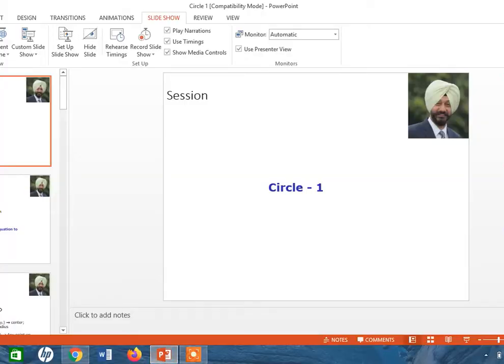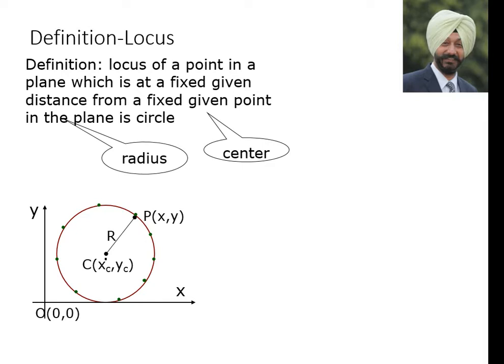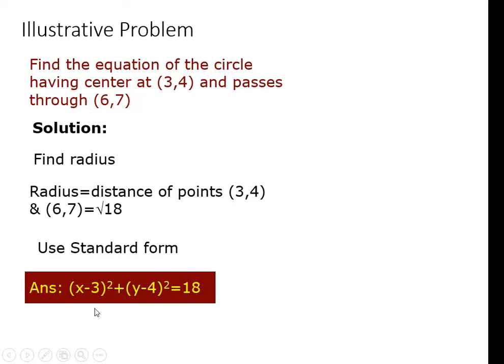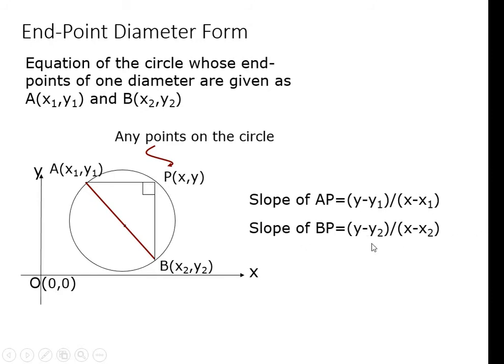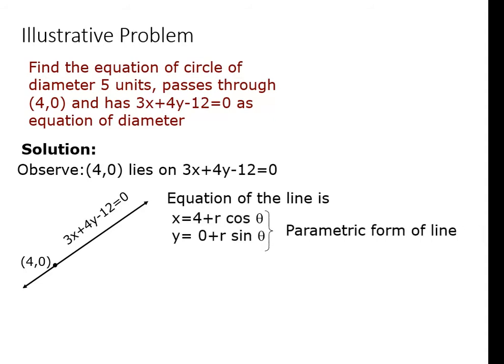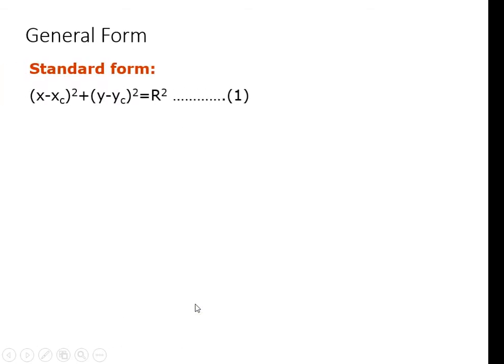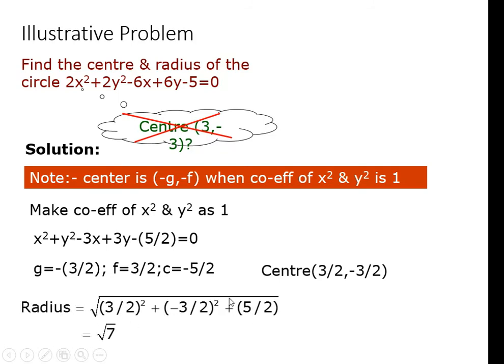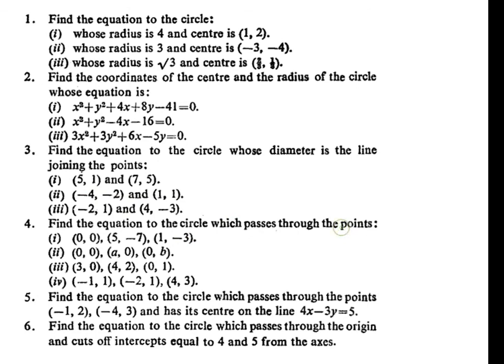Circle Lecture 1 Coordinate Geometry